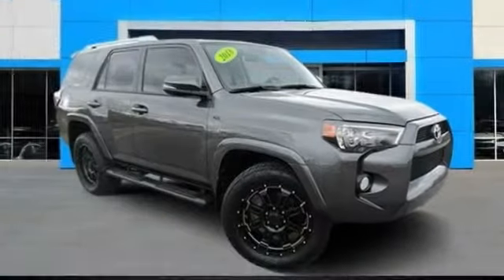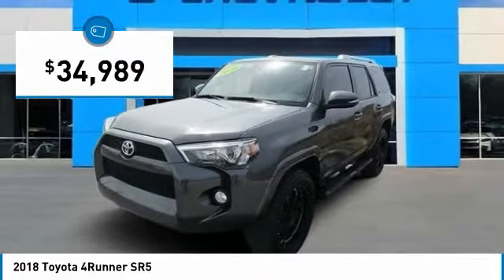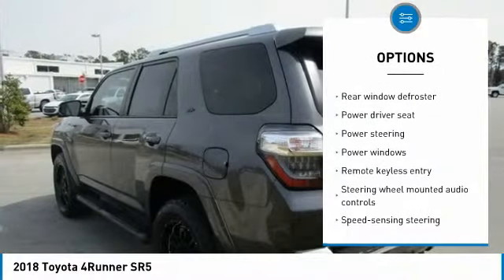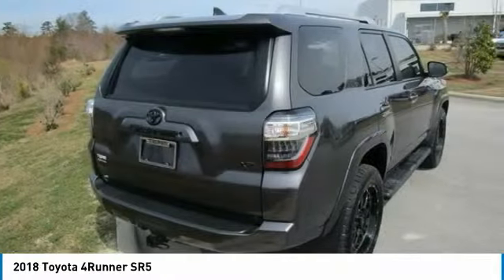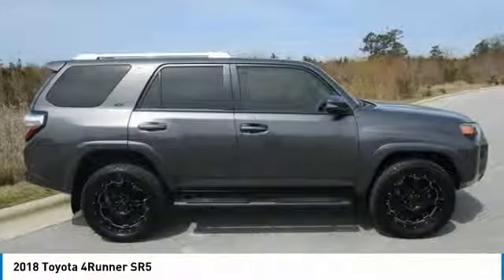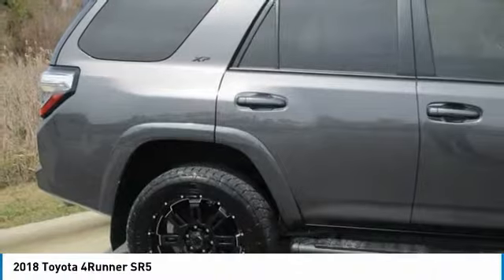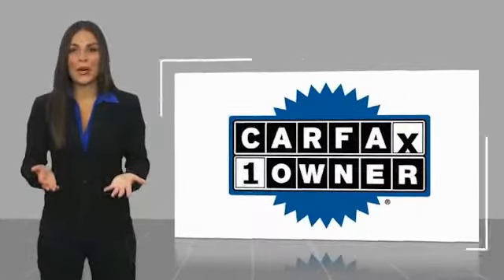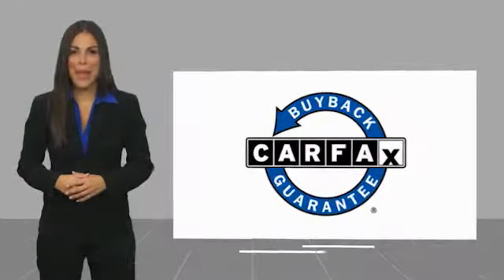2018 Toyota 4Runner 2018 Toyota 4Runner SR5 FOR SALE in Swansboro, CA ST19142A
Stop in today for a test drive of this U 2018 Toyota 4Runner

Team Swansboro
1435 W Corbett Ave

4WD, Black Graphite w/Fabric Seat Trim, ABS brakes, Alloy wheels, Electronic Stability Control, Heated door mirrors, Illuminated entry, Low tire pressure warning, Remote keyless entry, Traction control. 2018 Toyota 4Runner SR5 4WD 5-Speed Automatic with Overdrive 4.0L V6 SMPI DOHC Gray   We offer Market Based Pricing so please call to check on the availability of this vehicle. We will buy your vehicle even if you do not buy ours   . All pricing reflects up to  1500 in Down Pmt Assistance. Must finance through dealer s participating lenders to qualify.     ALL CUSTOMERS WILL RECEIVE FREE OIL CHANGES FOR THE 1ST YEAR.   This vehicle includes the following Features and Options: 4WD, Black Graphite w/Fabric Seat Trim, ABS brakes, Alloy wheels, Electronic Stability Control, Heated door mirrors, Illuminated entry, Low tire pressure warning, Remote keyless entry, Traction control, 3.727 Axle Ratio, 4-Wheel Disc Brakes, 8 Speakers, Air Conditioning, AM/FM radio: SiriusXM, Anti-whiplash front head restraints, Brake assist, Bumpers: body-color, CD player, Driver door bin, Driver vanity mirror, Dual front impact airbags, Dual front side impact airbags, Emergency communication system: Safety Connect, Exterior Parking Camera Rear, Front anti-roll bar, Front Bucket Seats, Front Center Armrest, Front fog lights, Front reading lights, Front wheel independent suspension, Knee airbag, Leather Shift Knob, Leather steering wheel, Low Fabric Seat Trim, Occupant sensing airbag, Outside temperature display, Overhead airbag, Overhead console, Panic alarm, Passenger door bin, Passenger vanity mirror, Power door mirrors, Power driver seat, Power steering, Power windows, Radio: Entune Audio Plus, Rear anti-roll bar, Rear seat center armrest, Rear window defroster, Rear window wiper, Roof rack: rails only, Security system, Speed control, Speed-sensing steering, Split folding rear seat, Spoiler, Steering wheel mounted audio controls, Tachometer, Telescoping steering wheel, Tilt steering wheel, Trip computer, and Variably intermittent wipers.